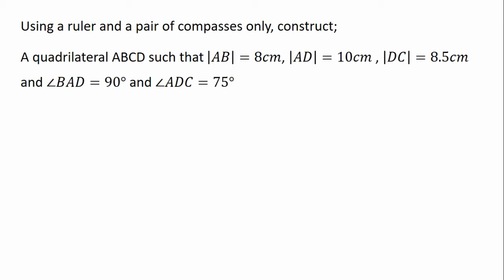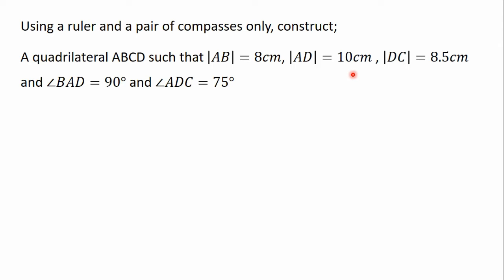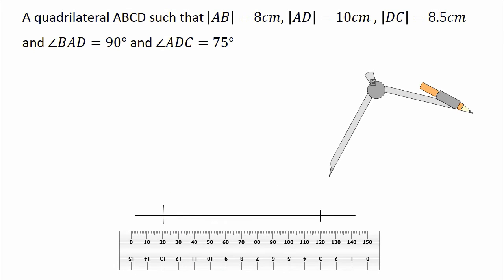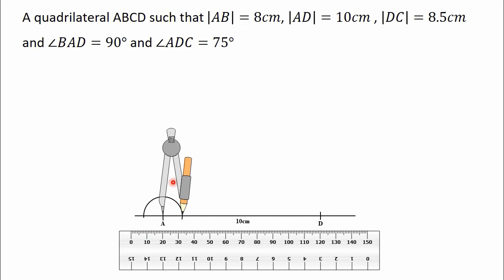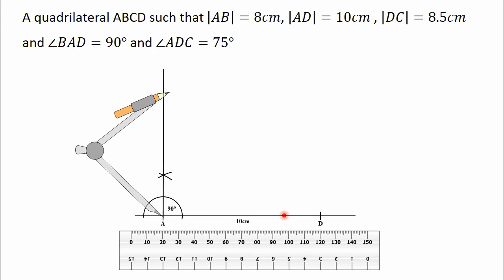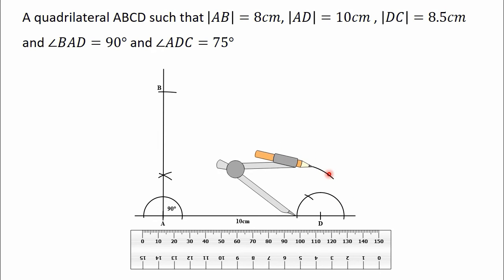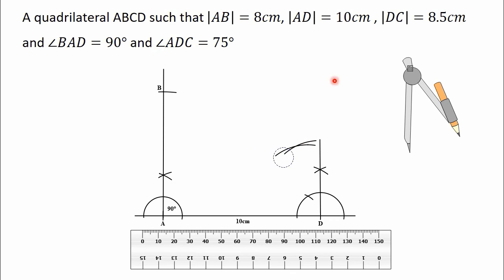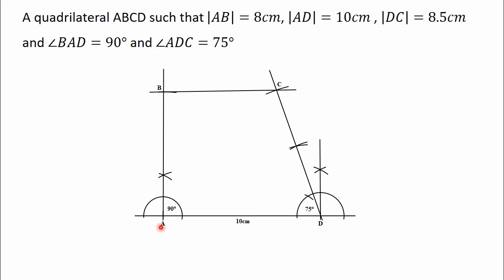28 Constructing Quadrilaterals QUESTION 3